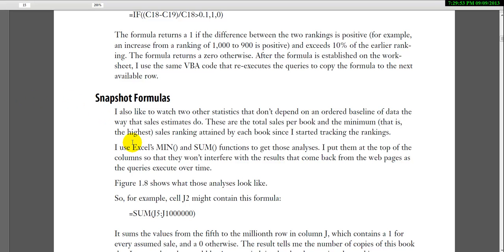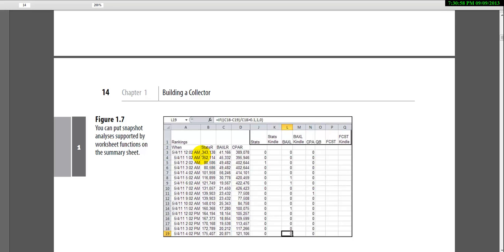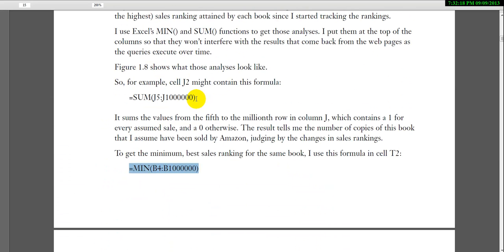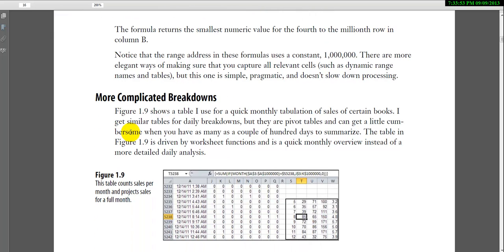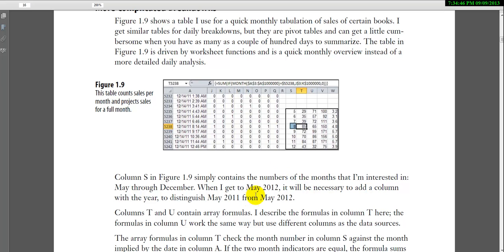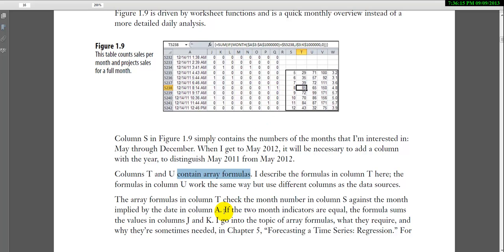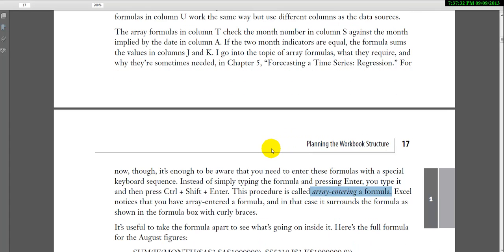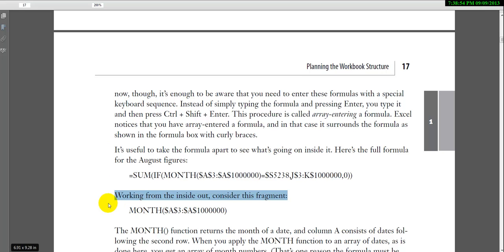Predictive Analytics with Excel Part 12 Chapter 1 Snapshots for best ranking and total sales